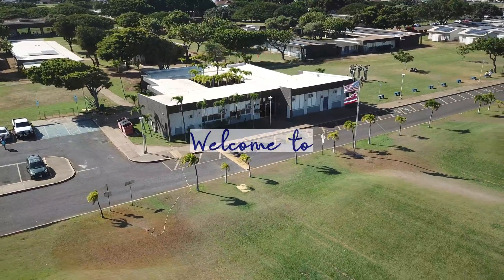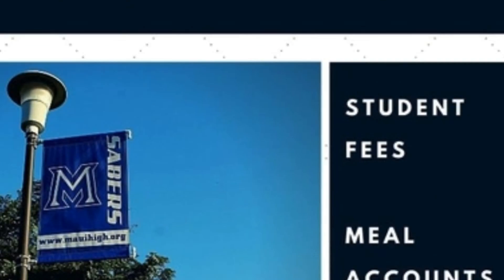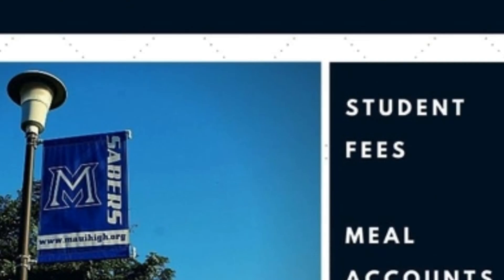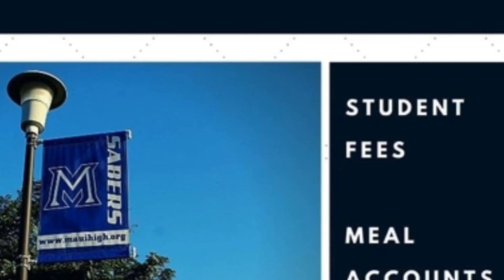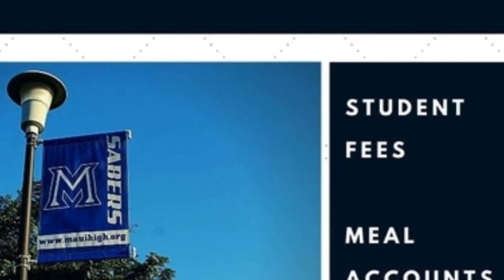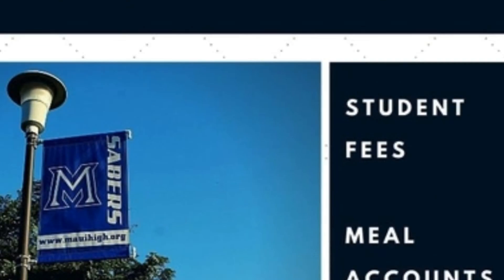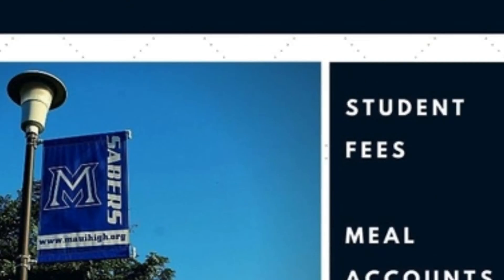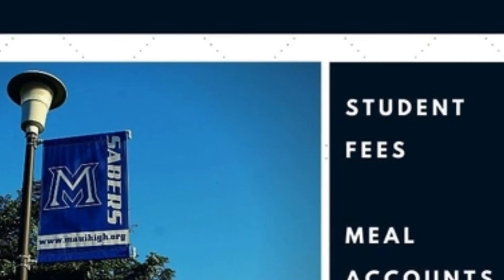2021 Parent Orientation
This is our 2021 Parent Orientation Video that highlights important information to help new parents become acquainted with Maui High School .

Timestamps
0:00 Welcome
0:15 Communication - Website, Mobile App, Social Media, Maui High FYI
1:33 Infinite Campus
2:32 What to do if you have questions/concerns about grades
2:54 Keep contact info up-to-date
3:07 Have students check email regularly
3:20 Covid19 Stop the Spread strategies
4:27 Free school meals & Making deposits to Meal accounts for additional items
4:53 Student IDs, Visitors, Deliveries for Students, Student DropOff and PickUp
5:37 Other Resources - Back To School Section on Website and Student Handbook
6:05 Contact Us info